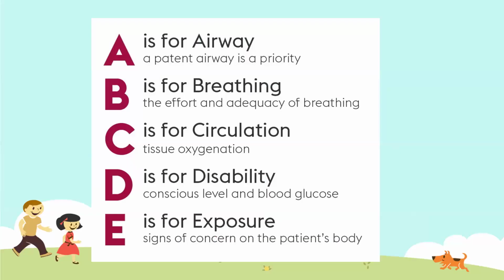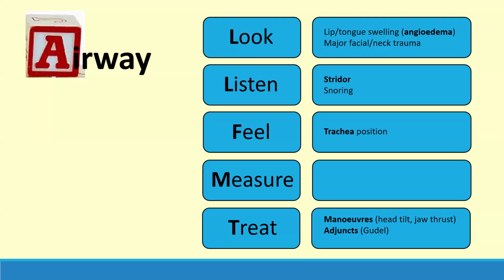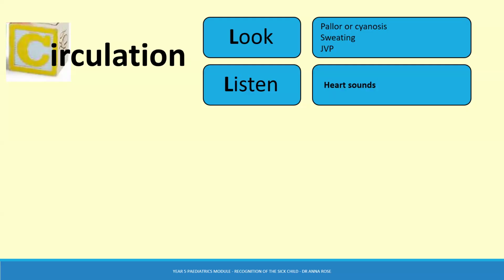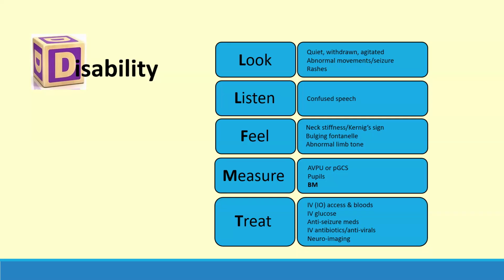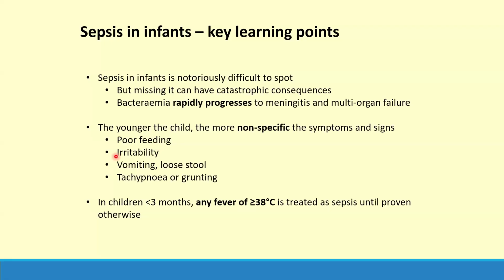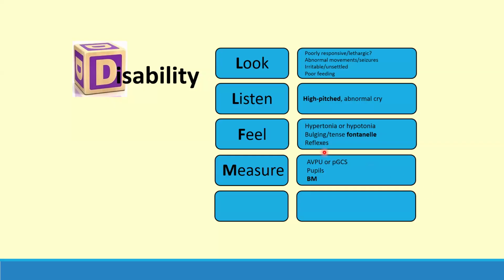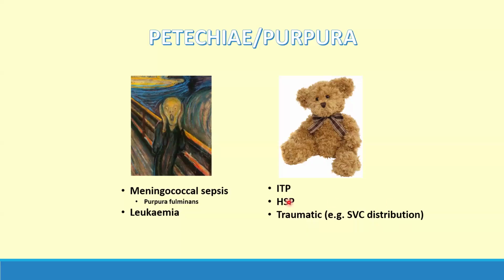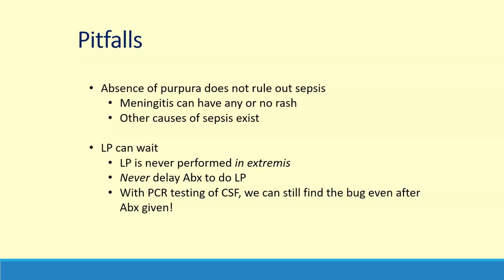Recognition of the sick child OxPal Paediatrics lecture series 2026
A lecture exploring the A-E and recognising common paediatric presentations